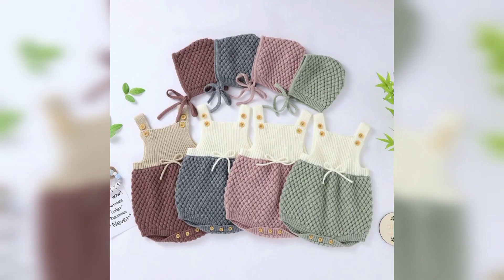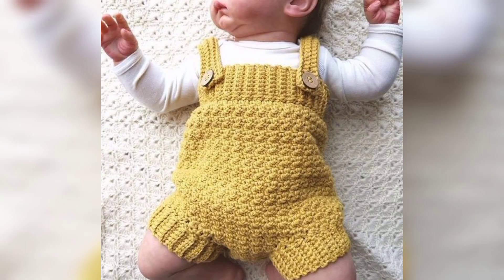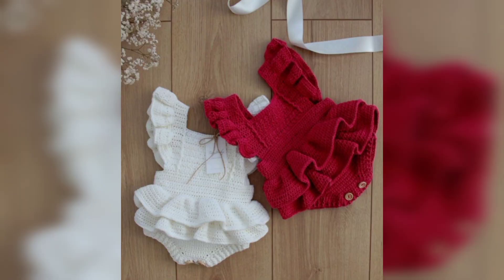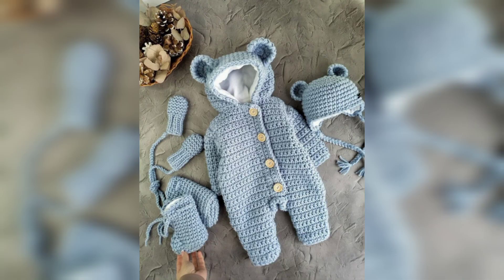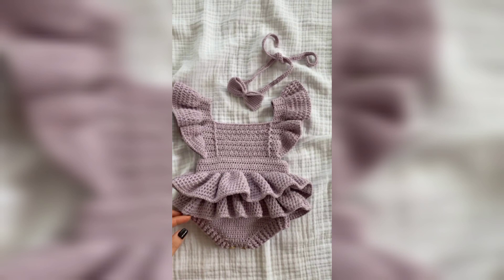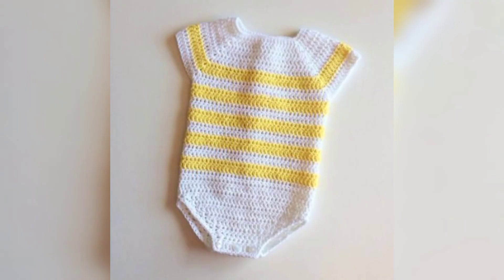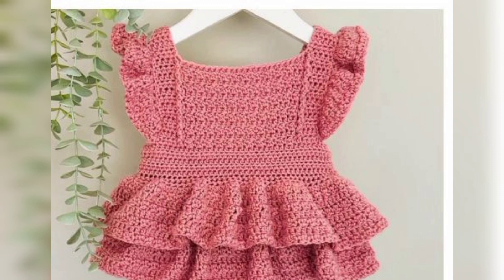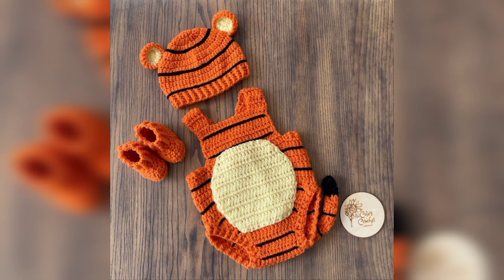TRENDY FREE CROCHET BABY ROMPER PATTERN